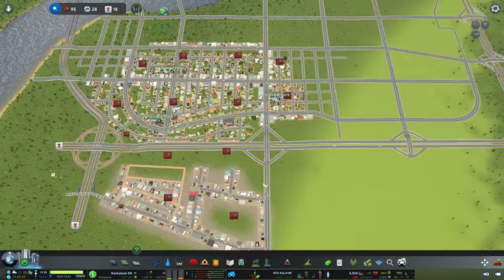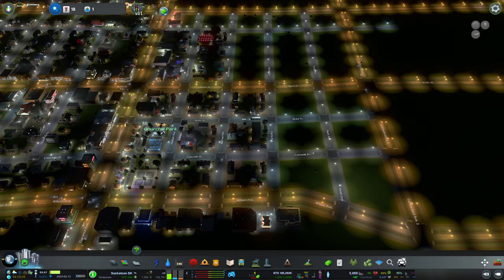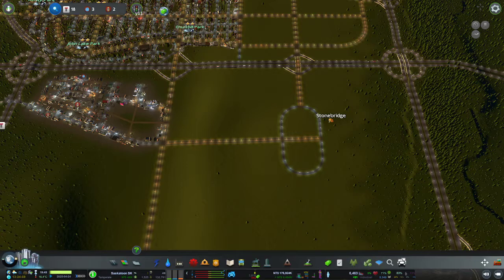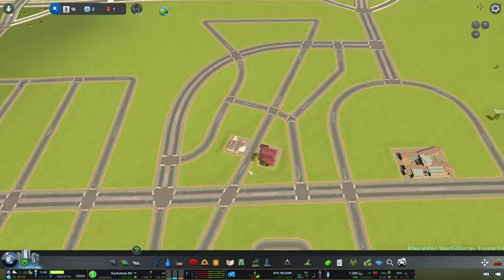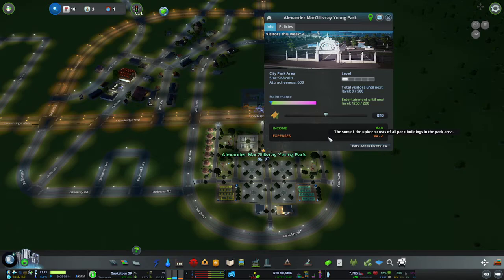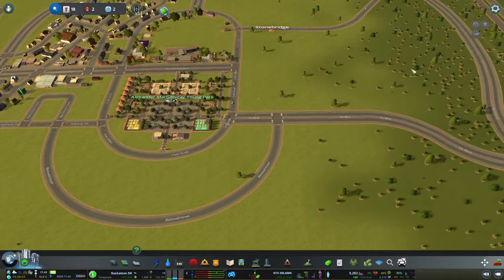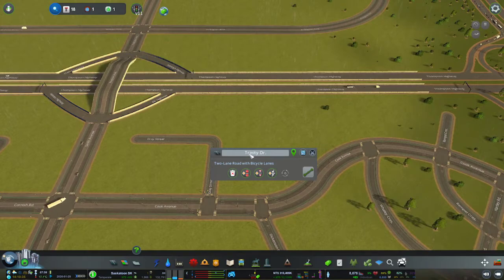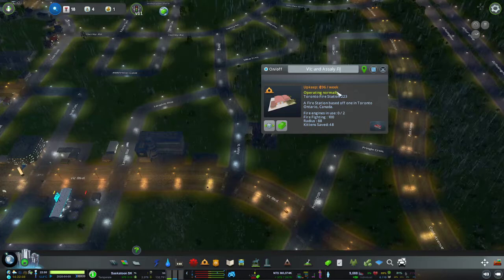Cities Skylines: Making and Planning the Stonebridge District in Saskatoon Saskatchewan Canada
In this episode of our build of Saskatoon Saskatchewan Canada we are going to be planning and making the Stonebridge District.  The Stonebridge District is located in the southeast part of Saskatoon and is one of the most beautiful districts in the city.  We are going to be using the Cities Skylines Park Life DLC to make the Alexander MacGillivray Young Park.  We are also going to be adding in the St. Kateri Tekakwitha Catholic Elementary School and the Chief Whitecap Secondary School so that sims in Saskatoon can become well educated.